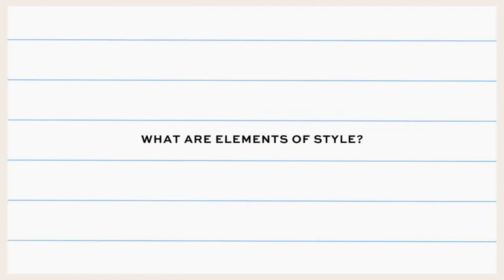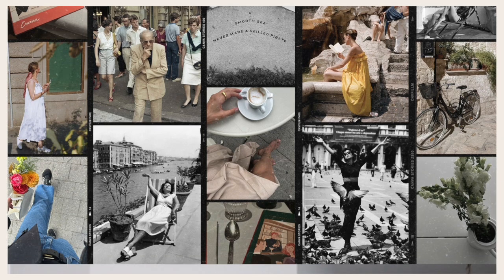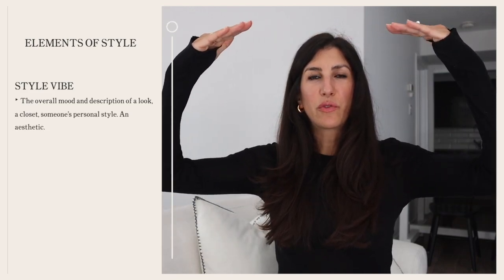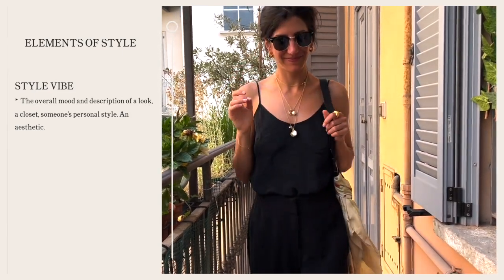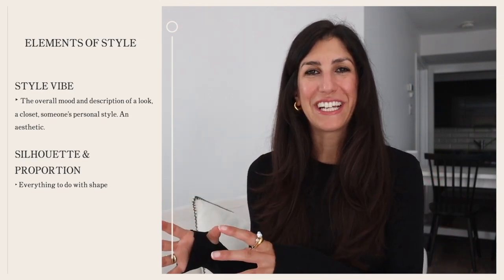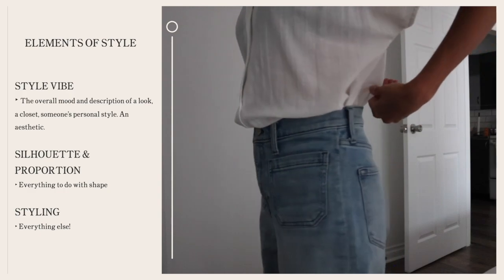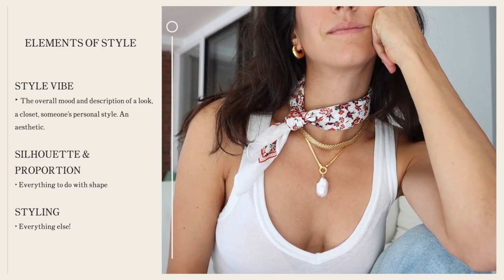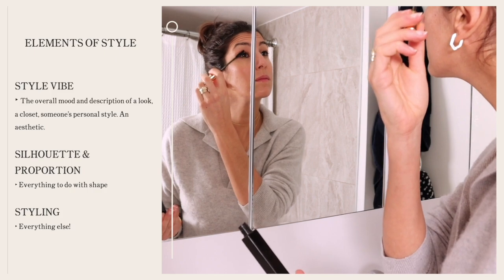Lesson Two - What are elements of style?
In this lesson, we are introduced to elements of style. Why are they helpful, and what are they?

I break them down into 3 categories:

Style Vibe
Shape (Silhouette & Proportion)
Styling Ideas